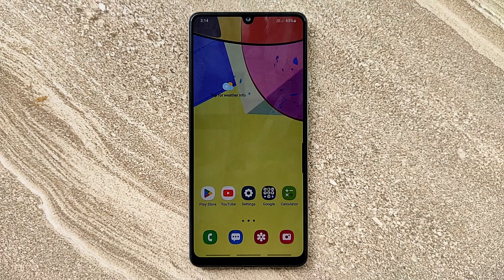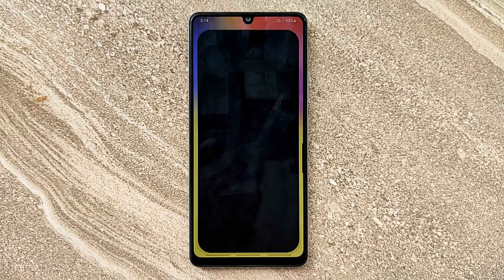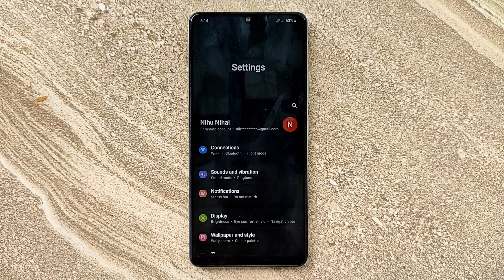How to Hide Status bar and Navigation bar while recording screen in Samsung Galaxy A42 5G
1.How to Delete Status bar and Navigation bar while recording screen in Samsung Galaxy A42 5G

2.How to Remove Status bar and Navigation bar while recording screen in Samsung Galaxy A42 5G

3.How to Clear Status bar and Navigation bar while recording screen in Samsung Galaxy A42 5G

4.How to Erase Status bar and Navigation bar while recording screen in Samsung Galaxy A42 5G

5.How to Empty Status bar and Navigation bar while recording screen in Samsung Galaxy A42 5G

6.How to Clean Status bar and Navigation bar while recording screen in Samsung Galaxy A42 5G

7.How to Cancel Status bar and Navigation bar while recording screen in Samsung Galaxy A42 5G

8.How to Delete All Items Status bar and Navigation bar while recording screen in Samsung Galaxy A42 5G

9.How to Revoke Status bar and Navigation bar while recording screen in Samsung Galaxy A42 5G

How to turn off screen recording Hide Status bar and Navigation bar in Samsung Galaxy A42 5G